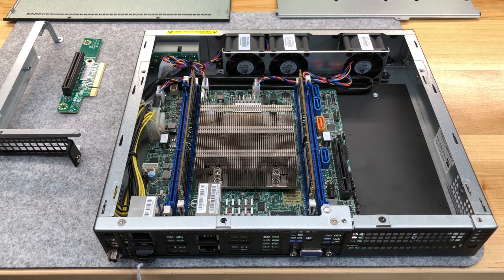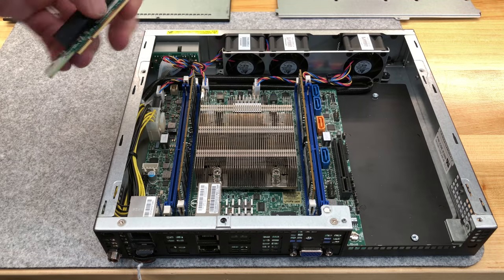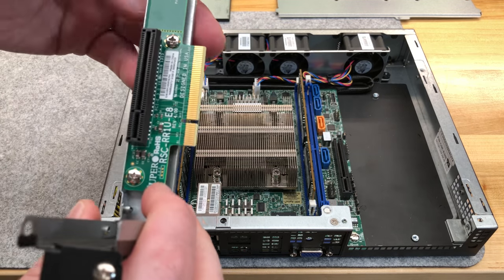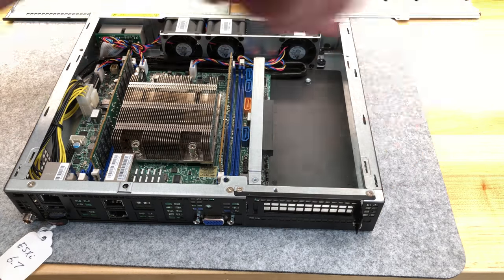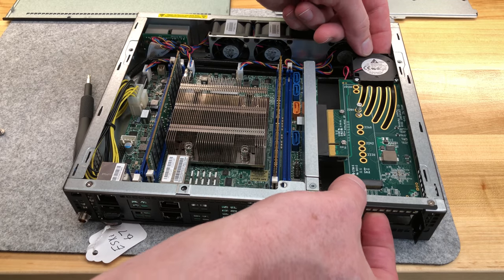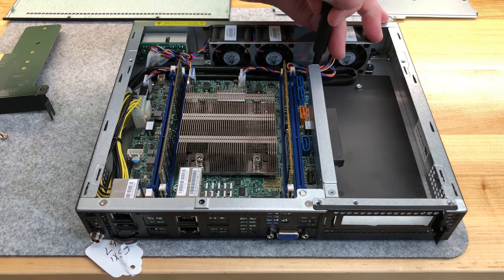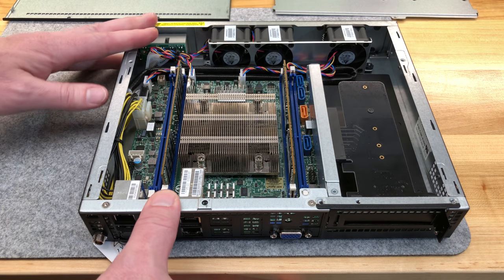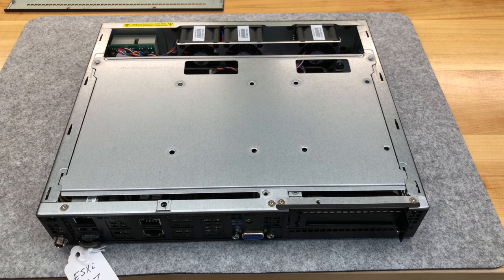Supermicro SuperServer SYS-E300-9D PCIe angle bracket and PCIe card for M.2 install [4K]